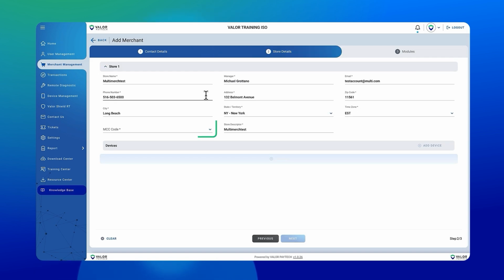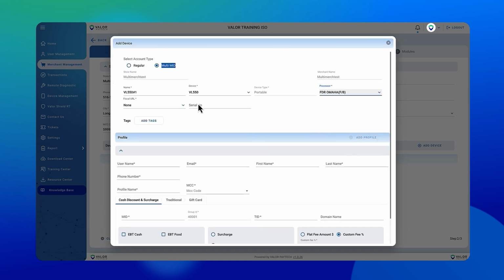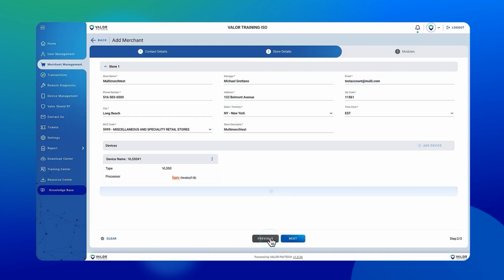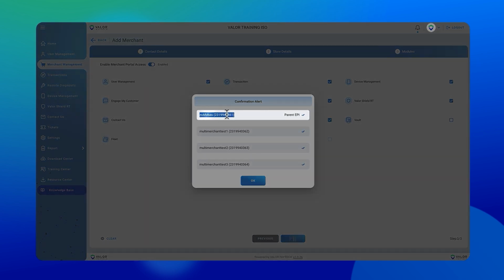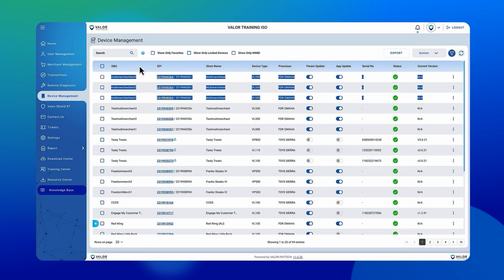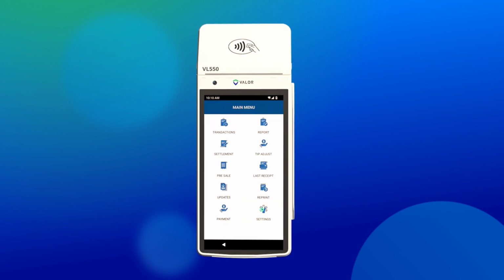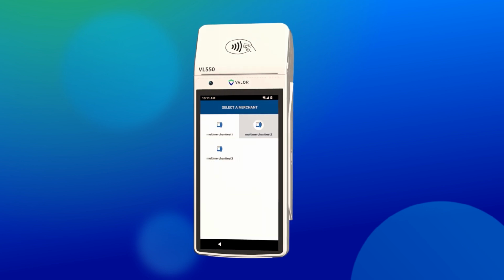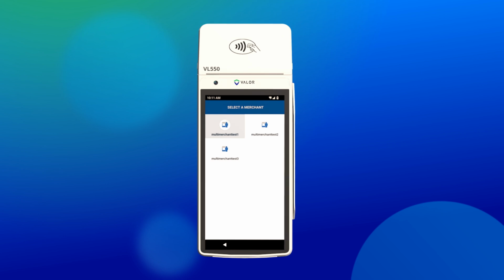How to Set Up Multiple Merchant IDs in One POS Terminal | Valor PayTech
Running more than one business or managing multiple stores? With Valor’s Multi-MID setup, you can assign up to 10 merchant profiles to a single POS device - all with their own settings, logins, and reporting.

In this video, we’ll walk you through the full setup, starting from the Valor Portal and ending right on the terminal. You’ll see how to create each profile, assign them to the device, and switch between them using secure passcodes. We’ll also show you how batch reports can be sent to different email addresses, depending on the merchant profile.

This is the easiest way to manage multiple merchants - without needing multiple devices.

👉 Looking to streamline operations with one smart terminal? Get started with Valor PayTech  today.

Timestamp
00:00 - How to set up Multiple Merchant IDs in the Valor Portal
01:27 - How to set up Multi-MID in POS terminal
02:12 - Contact us